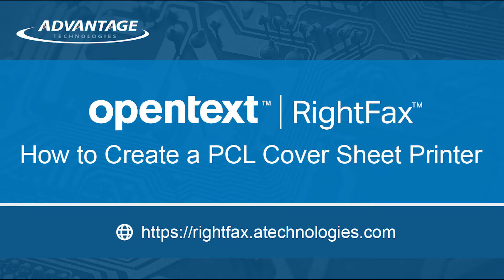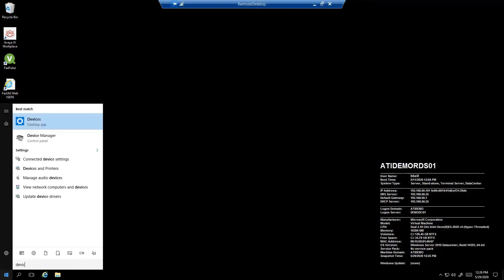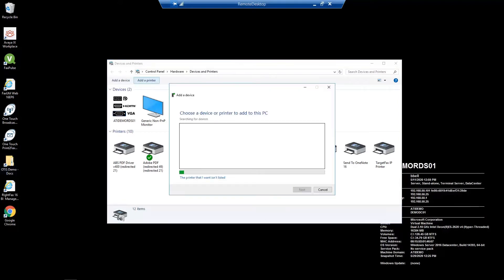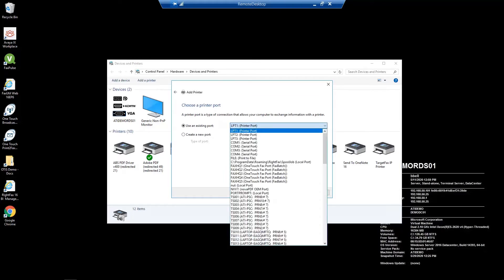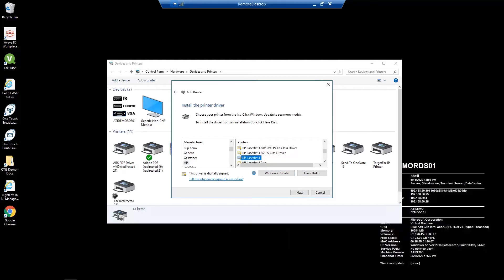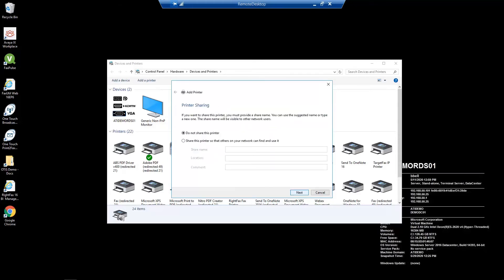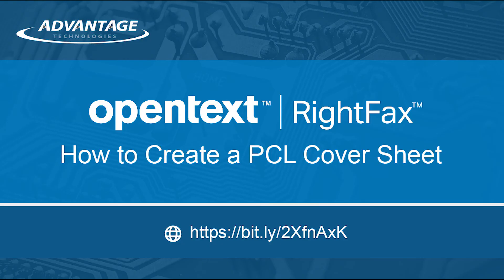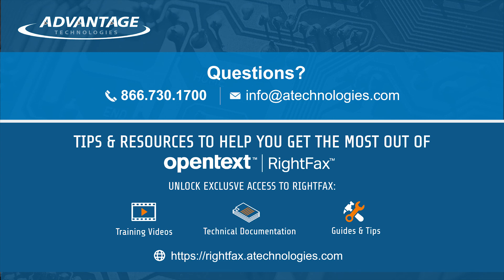How to Create a PCL Cover Sheet Printer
In this video, learn how to create a PCL cover sheet printer. Remember, this printer is necessary to create a PCL cover sheet for RightFax.

To learn how to create a PCL Cover Sheet with your new printer, please click on the